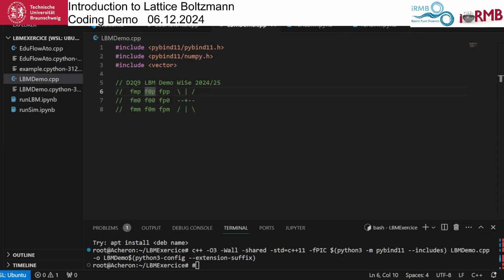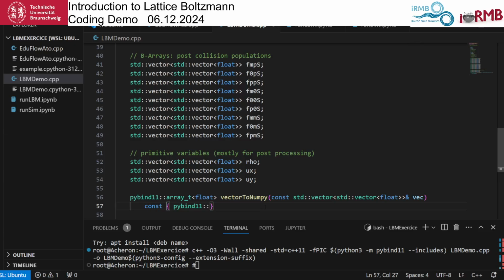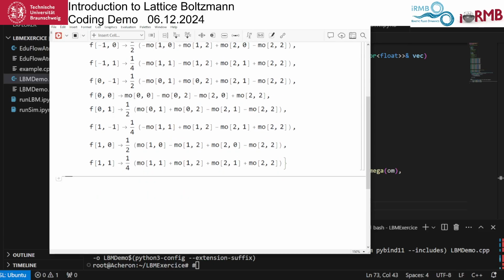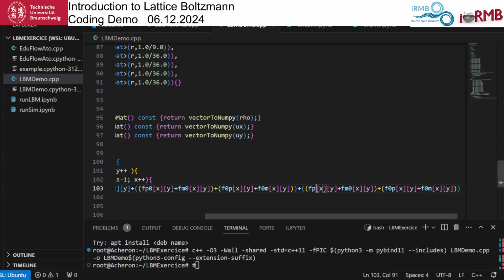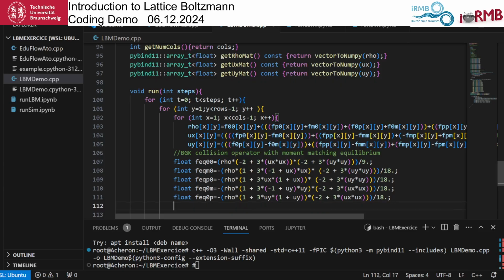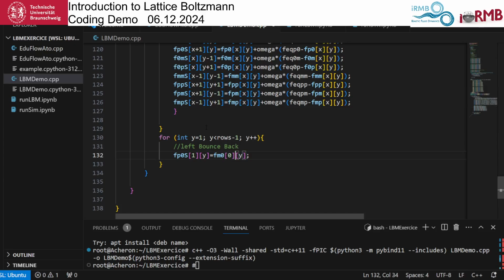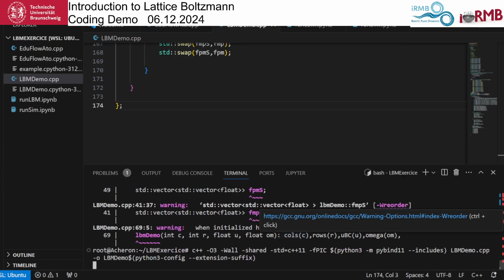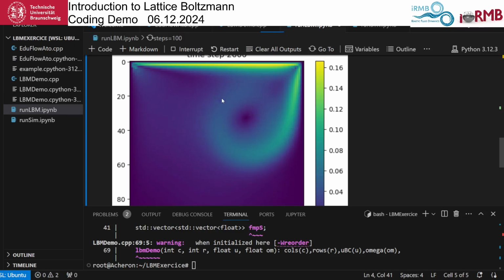Introduction to lattice Boltzmann 8: Demo Code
There is mistake in line 146 and 147 typed at time 1:53:33. Should be:
                fmmS[x-1][rows-2]=fpp[x][rows-1];
                fpmS[x+1][rows-2]=fmp[x][rows-1];